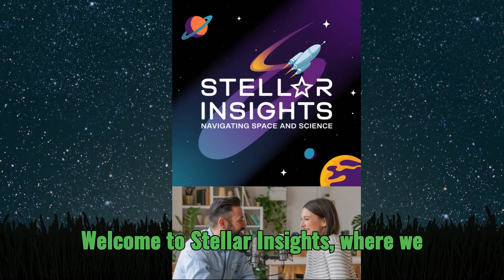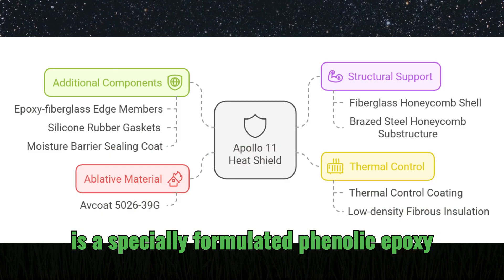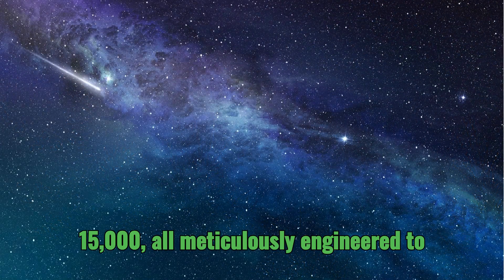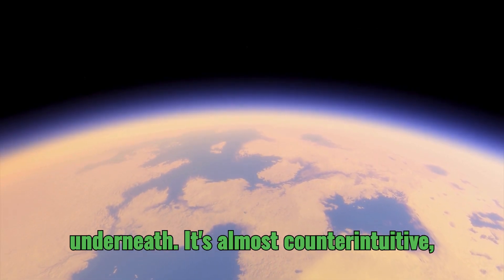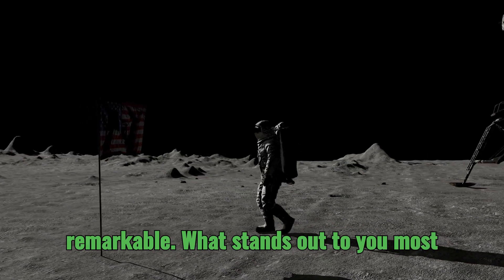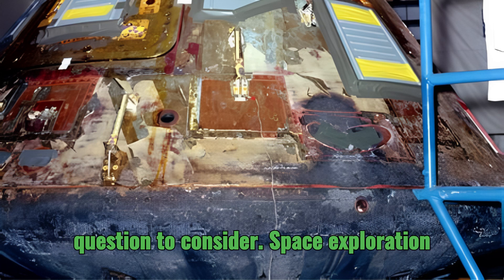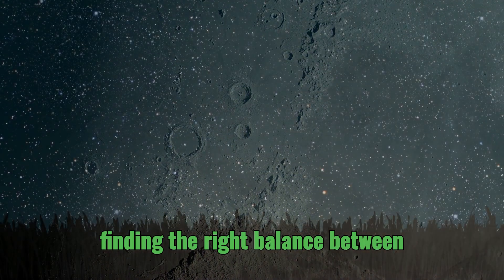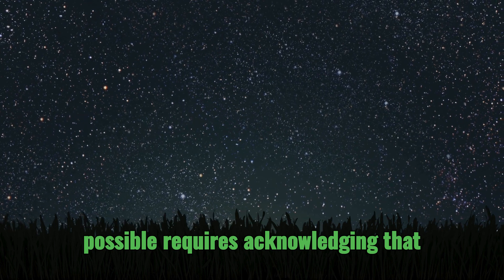Apollo 11 Heat Shield: A Triumph of Engineering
Discover the unsung hero of the Apollo 11 mission: the heat shield! This podcast delves into the science and engineering behind this remarkable piece of technology that protected the astronauts from the searing heat of re-entry. Learn about the innovative materials, intricate design, and meticulous manufacturing process that made the heat shield possible. Join us as we explore this crucial component of one of humanity’s greatest achievements!